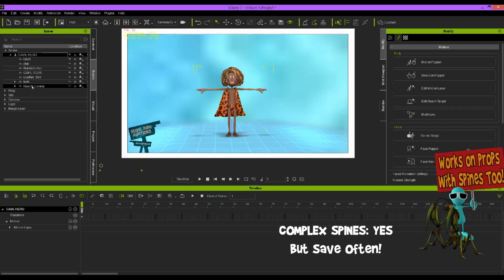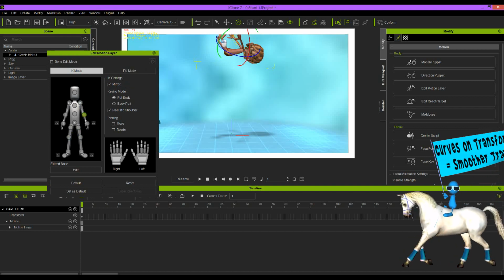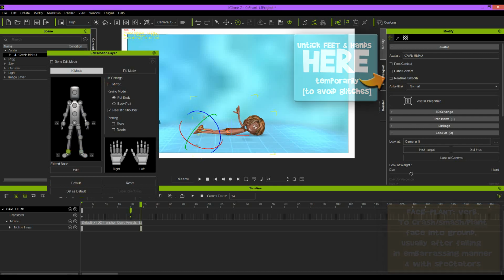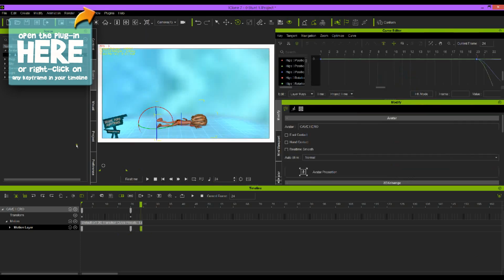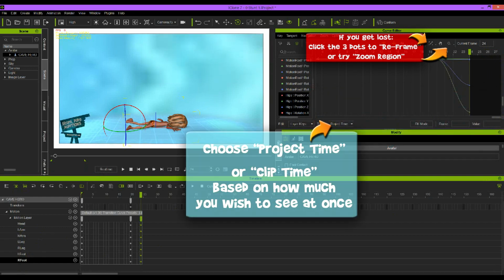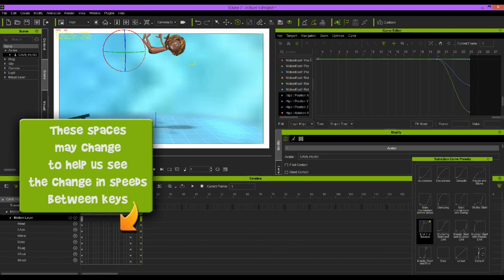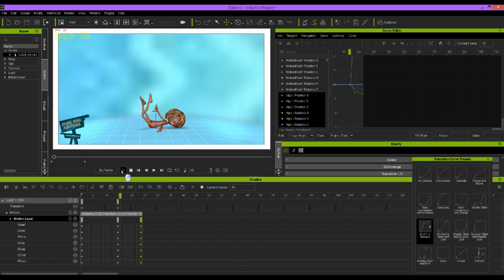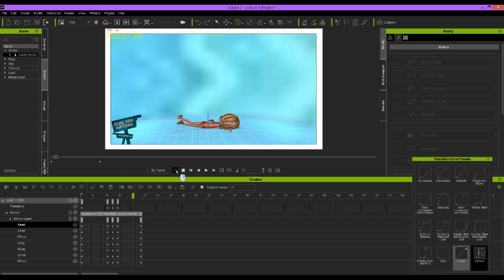CURVE EDITOR FUN (iClone 7.2+)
CRIKEY!!!  HOW EASY IS THIS NEW PLUGIN!?
I'm relatively new to the world of professional animation and never used curves on keyframes before this plugin... I know, right? How did THAT happen? Long story. Short version: Solved & now I can make all my own motions & improve old ones for almost any kind of props, cameras, lights and avatars in iClone! And it comes with reach effectors, so I don't need to make my own anymore! YEEEHAAAAAARRRR!

PREVIOUS TUTORIAL by me::::
(and another pesky avatar):

Need funny gifts for your friends or to treat yourself?
Check out my Toon Tee Store, all great value designer & printed by Award Winner in Australia:

AnitaBell.Com